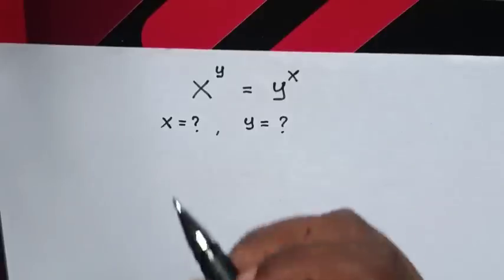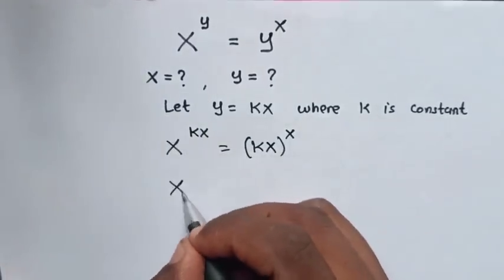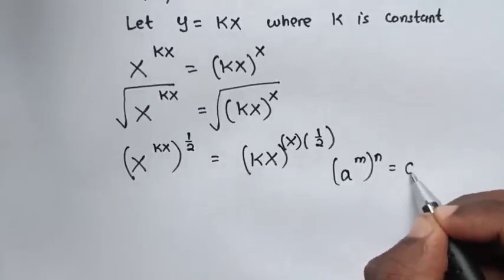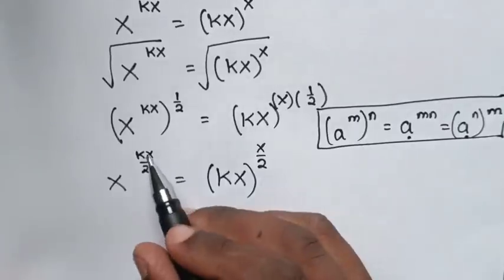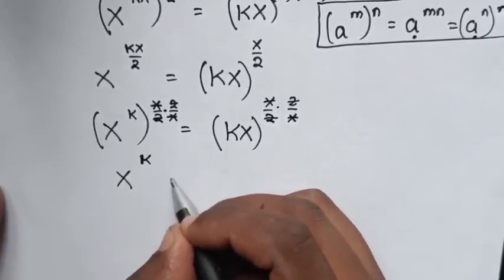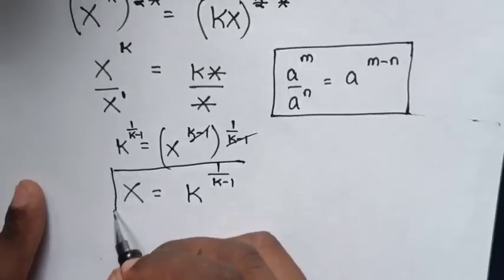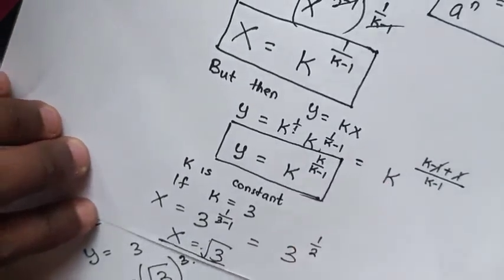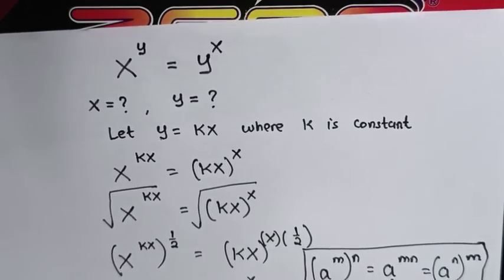A Nice Exponential Math Problem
How to solve this mathematics Olympiad question